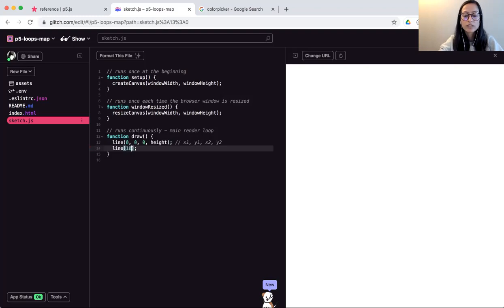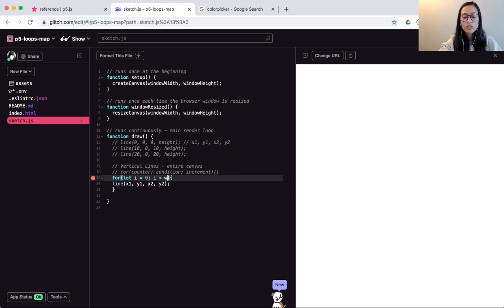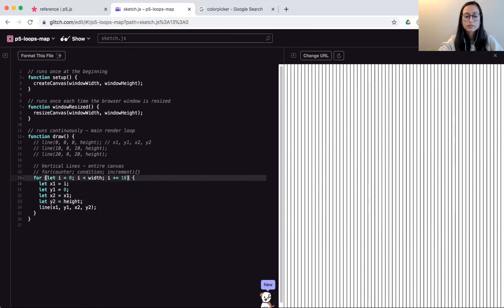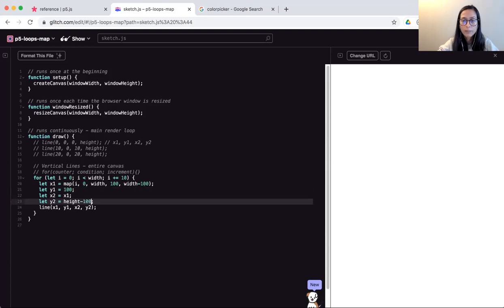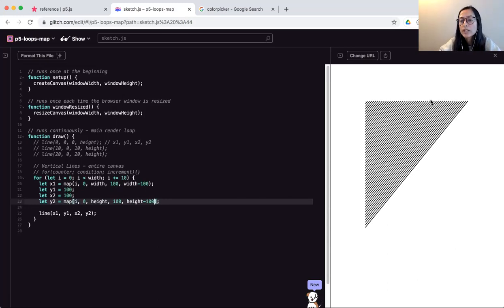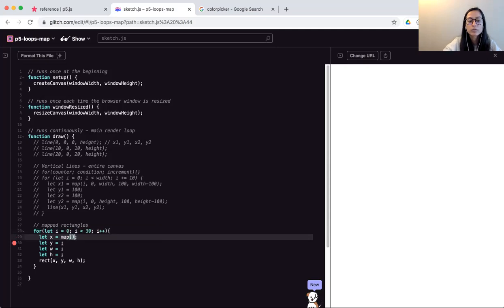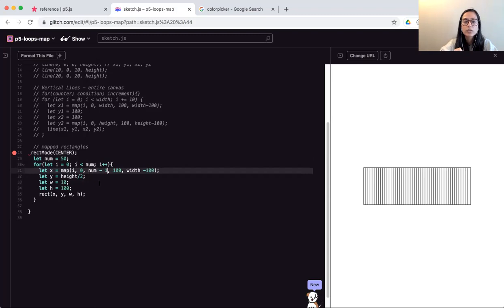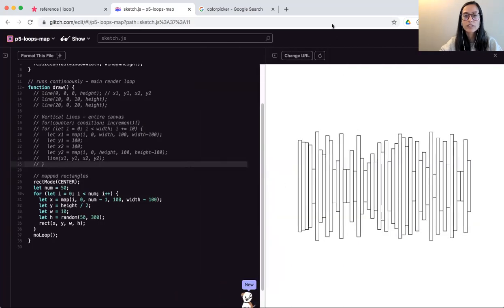Week 6: Part 3 - Loops & map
In this video, we combine our previously learnt concepts of loops with maps to generate a pattern.

Timestamps
00:00 overview
00:33 inefficient way to create vertical lines
02:18 using for loop
08:12 applying map() to the loop counter
11:21 diagonal lines
14:35 creating & mapping rectangles
19:48 adding randomness
20:19 about loop() and noLoop()